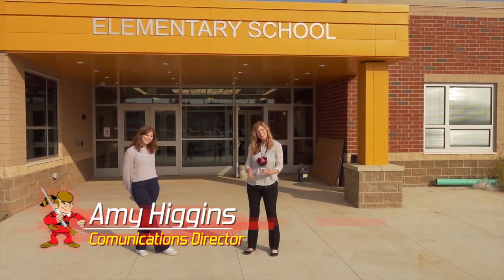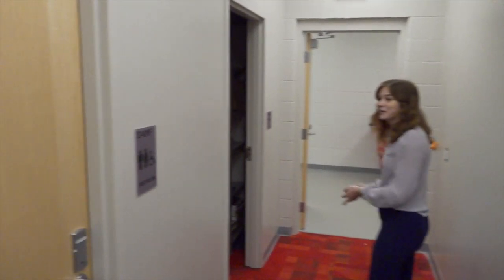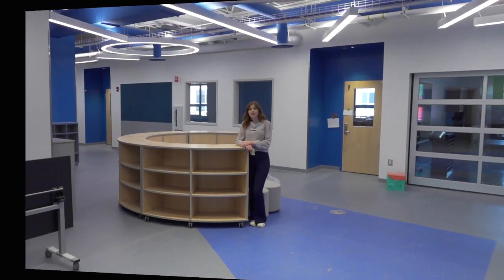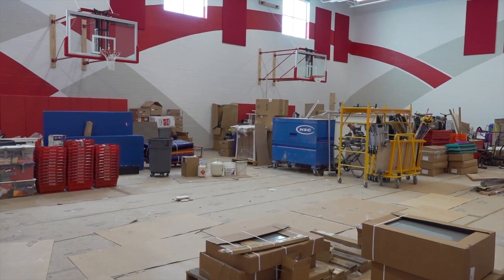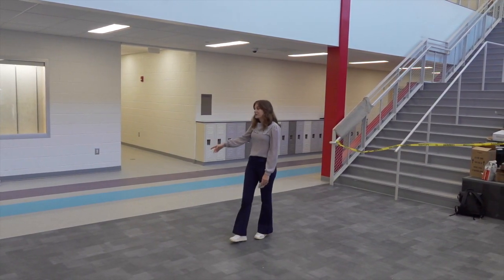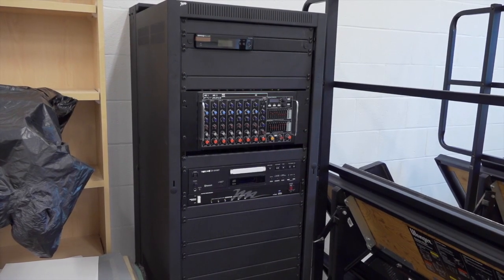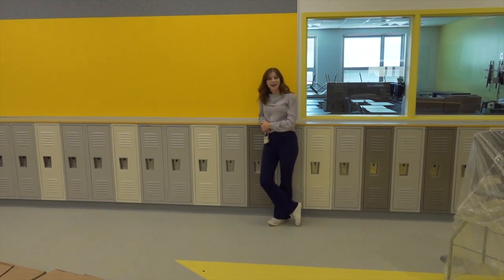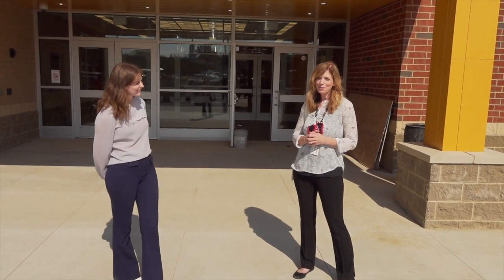Your New Northwood Campus: First Glimpse!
We're taking you on a virtual tour of your NEW Northwood Campus! Walk along with us as we explore this K-8 campus opening in September 2020. Leading our tour is Elizabeth Weiss, Job Captain at Architectural Vision Group and a lead manager on the new-schools project.